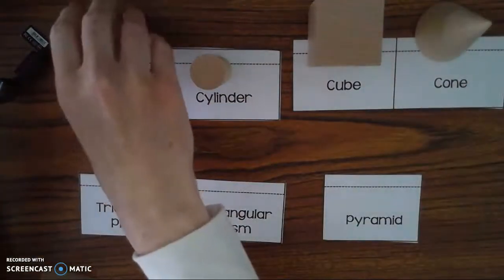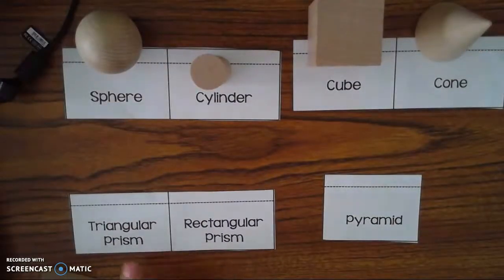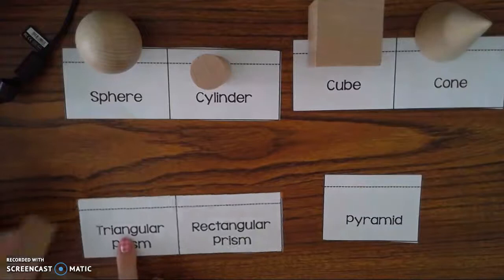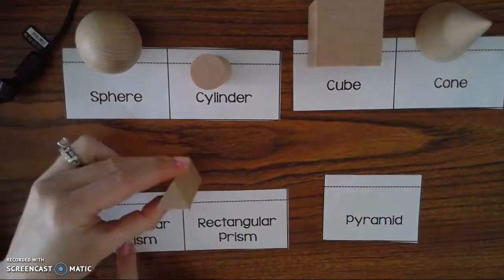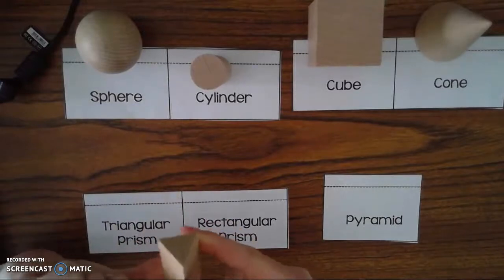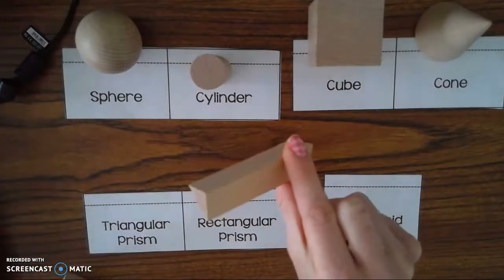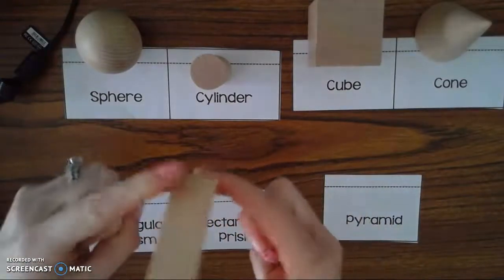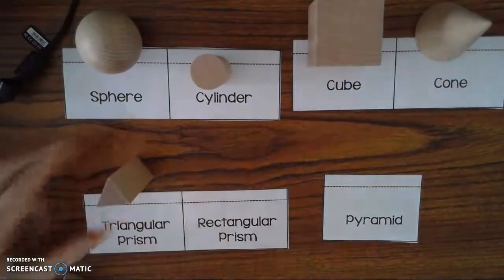3D household shapes 4/20